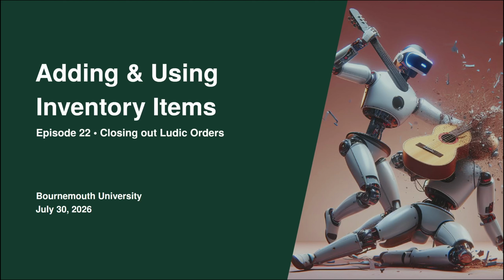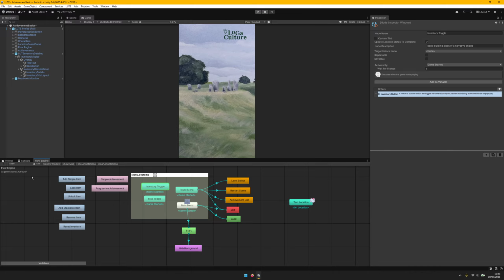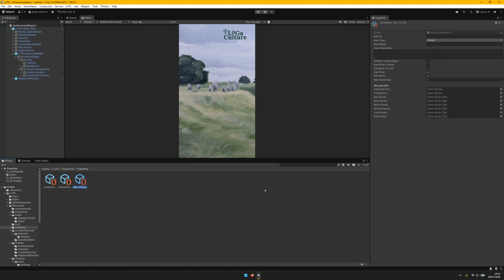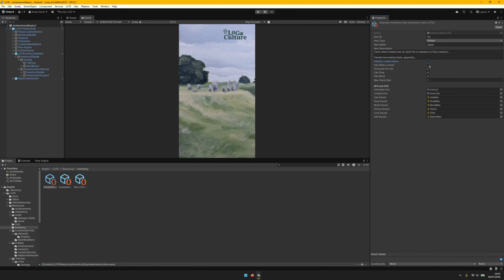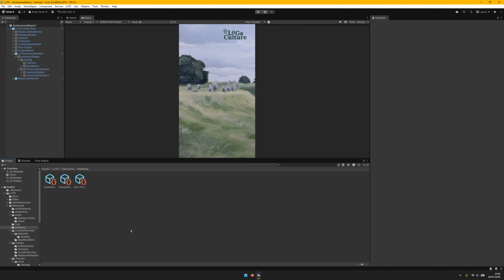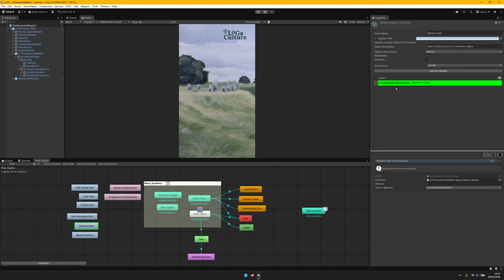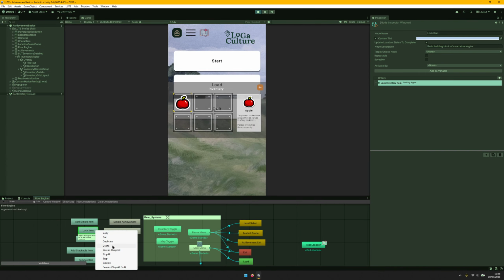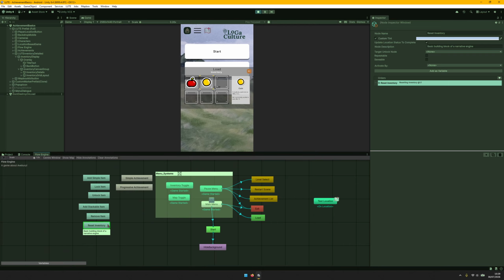Adding, Locking & Unlocking Inventory Items in LUTE (Ep. 22)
Last episode the inventory menu opened, but it was empty. This time we
create an item, and give it to the player — and take it away, lock it,
and unlock it — all with orders.

What we cover:
- Creating an inventory item as its own scriptable-object asset (name,
  icon, unique ID, starting state)
- The Add Item and Remove Item orders
- The Lock Item and Unlock Item orders
- Showcasing this during runtime

That wraps up the Ludic Orders arc. Coming up next in the series:
Blueprints